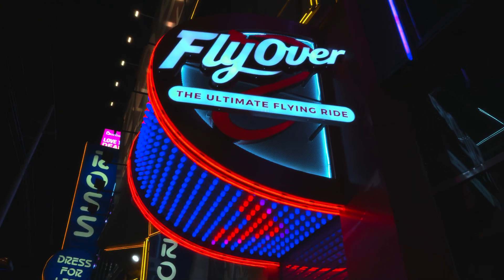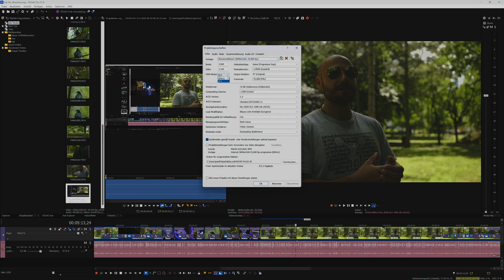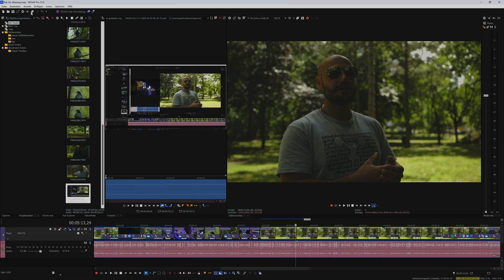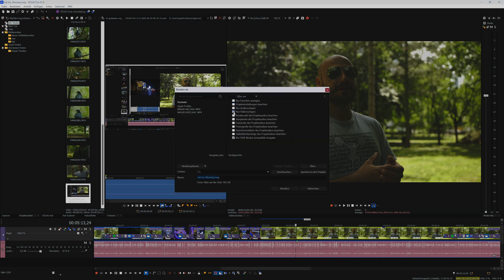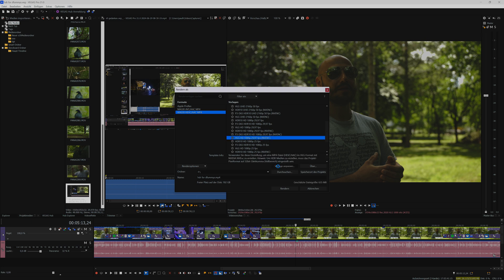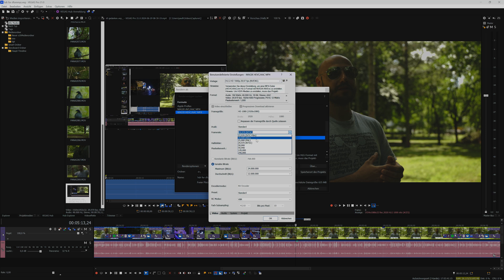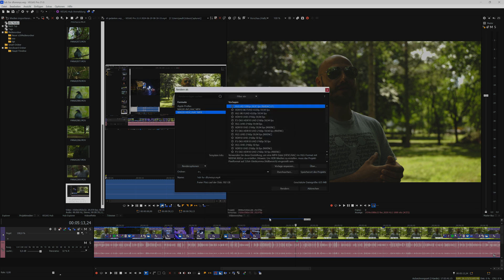HDR Tutorial for DUMMIES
Certainly! Let's delve into HDR content and explore how to convert HLG (Hybrid Log Gamma) videos into HDR (High Dynamic Range) videos.

## Understanding HDR Content
HDR (High Dynamic Range) content enhances the visual experience by providing greater contrast, richer colors, and improved brightness. It allows viewers to see details in both dark and bright areas of an image or video. Here are some key points about HDR:

1. **Dynamic Range**: HDR expands the dynamic range beyond what standard content (SDR) can achieve. It captures more details in highlights and shadows, resulting in a more lifelike image.

2. **HDR Formats**:
   - **HDR10**: The most common HDR format. It uses static metadata and is widely supported by devices and streaming services.
   - **Dolby Vision**: A dynamic HDR format that adjusts scene-by-scene for optimal playback.
   - **HLG (Hybrid Log Gamma)**: Developed by the BBC and NHK, HLG is designed for broadcast and live content. It combines SDR and HDR information in a single signal.

3. **HLG Workflow**:
   - HLG content is captured using compatible cameras or camcorders.
   - When played on an HLG-compatible display, it automatically adjusts for HDR playback.
   - HLG is ideal for scenarios where real-time conversion to HDR is necessary (e.g., live broadcasts).

## Converting HLG to HDR
Converting HLG videos to HDR involves adjusting the color space and gamma curve. Here are steps you can follow:

1. **Color Space Conversion**:
   - HLG videos are typically in the Rec. 2020 color space.
   - Convert the HLG video to the Rec. 709 color space (used for SDR content) during editing. This allows you to work with familiar color grading tools.

2. **Gamma Curve Adjustment**:
   - HLG uses a hybrid gamma curve that combines linear and logarithmic components.
   - Apply a gamma correction to transform the HLG gamma curve into the PQ (Perceptual Quantizer) curve used in HDR10.
   - Use tools like DaVinci Resolve or ffmpeg with LUTs (Look-Up Tables) for this conversion[^10^].

3. **Metadata Injection**:
   - Add HDR metadata (such as MaxFALL and MaxCLL) to the video file.
   - This metadata informs HDR displays about the content's peak brightness and overall luminance.

4. **Export and Distribution**:
   - Export the converted video in an HDR-compatible format (e.g., HEVC with 10-bit color depth).
   - Upload it to platforms like YouTube, which support HDR content.